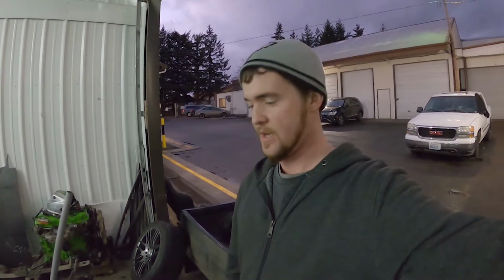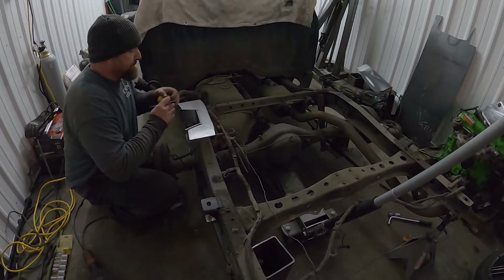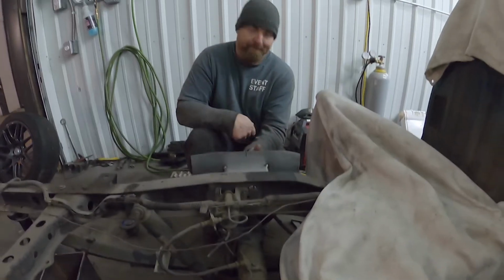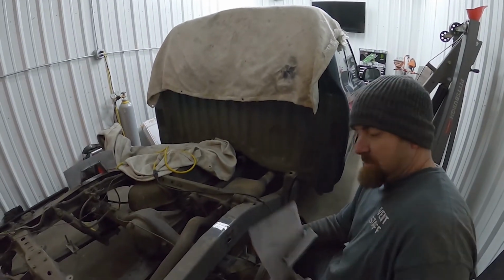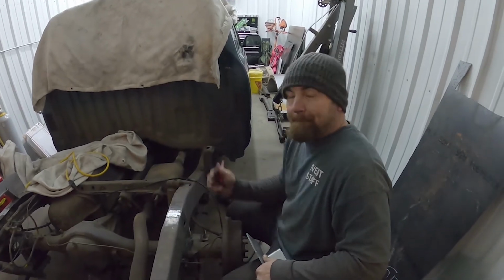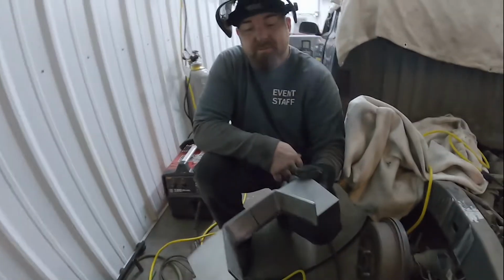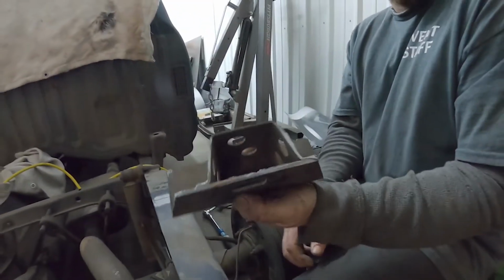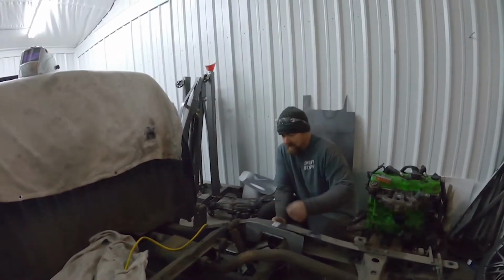Seat Time: its notchin time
in this video Brian installs my new mini notch from Rhode fabrication.